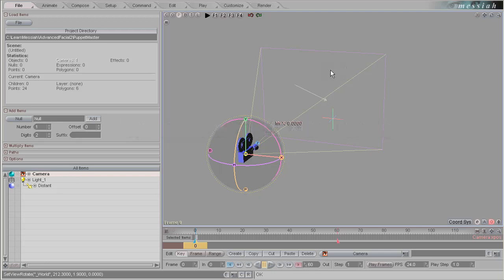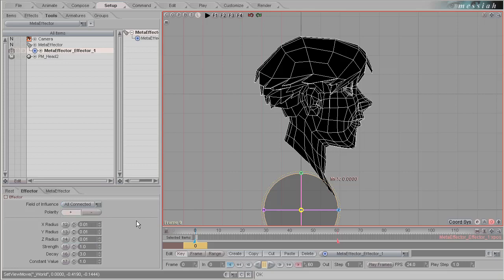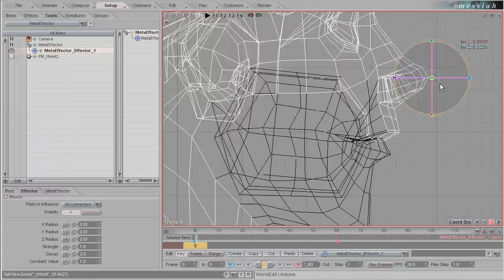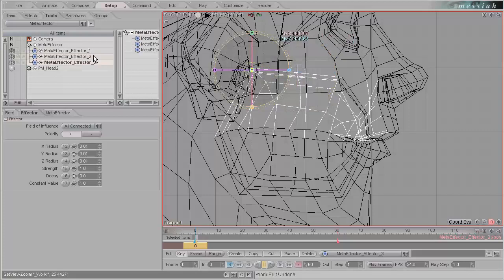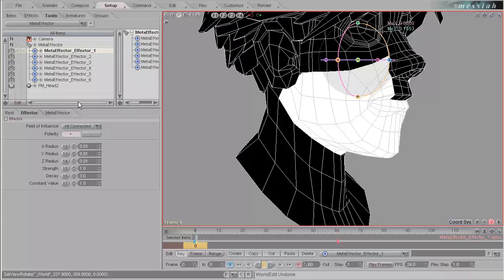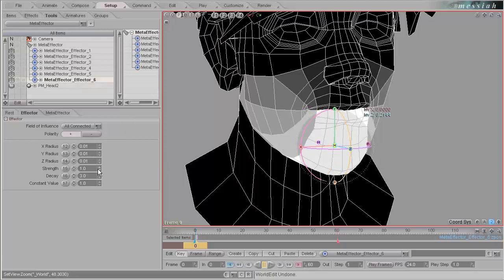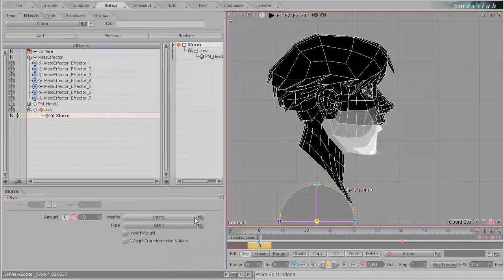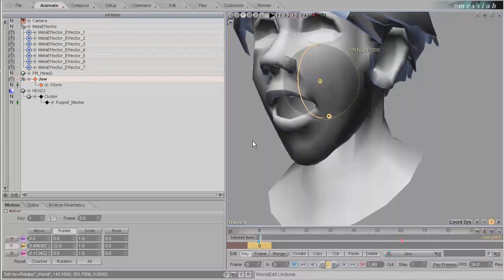PuppetMasterCh4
Have fun!